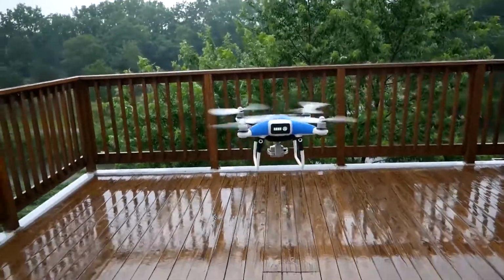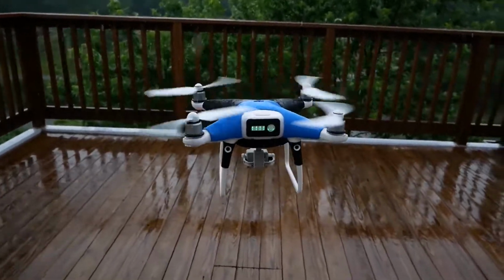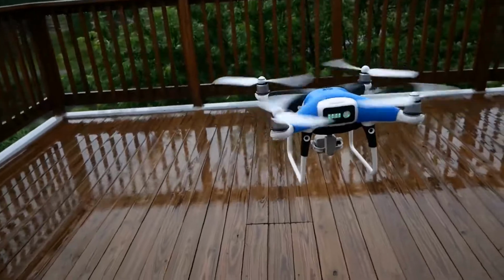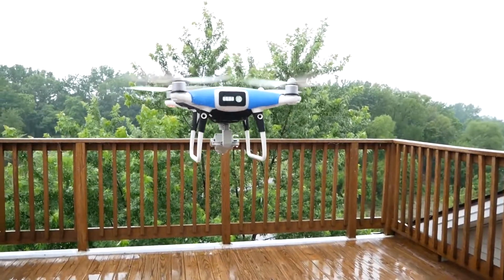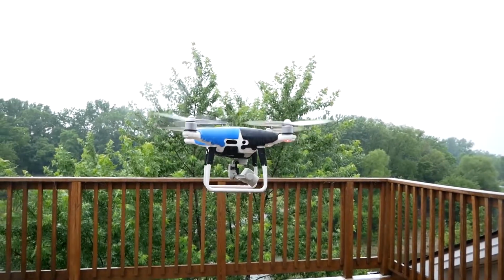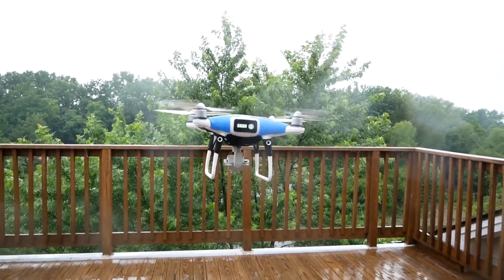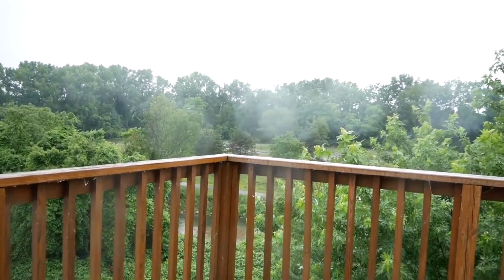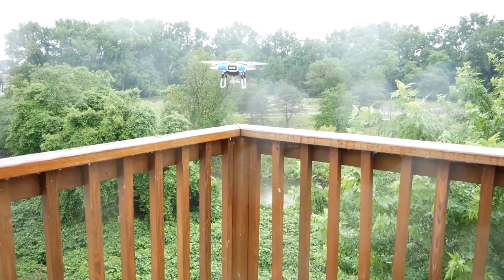NEW - Navy Tac Wet Suit with NEON blue battery seal - 1 st rain